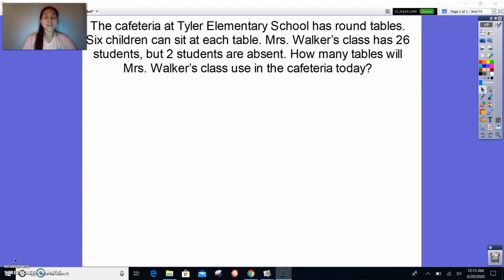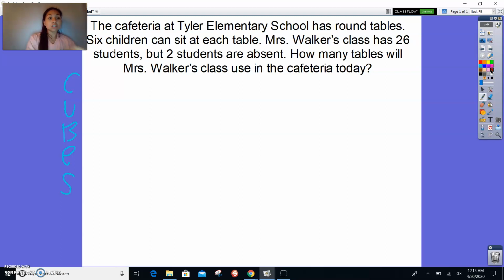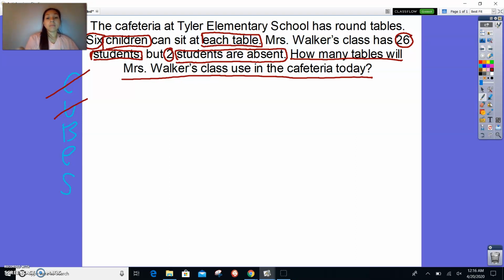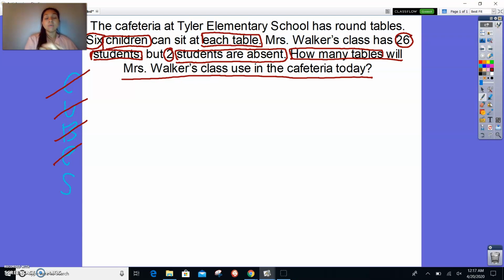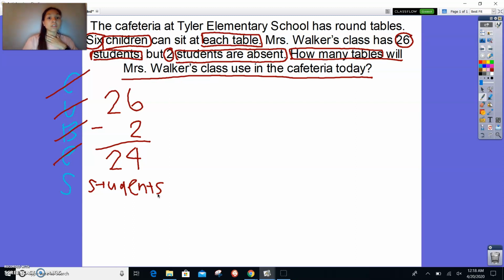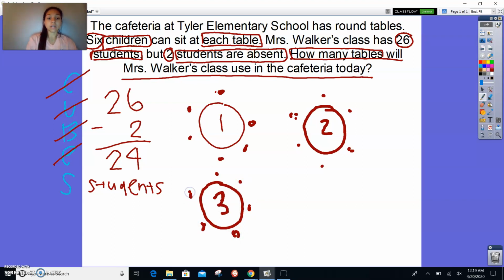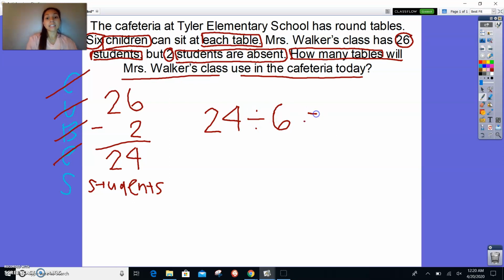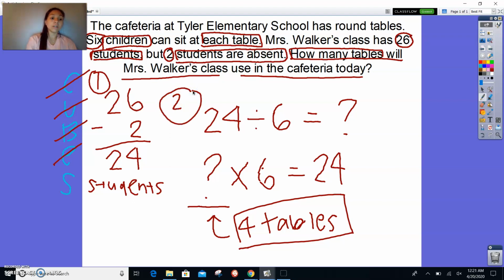Multistep Problem Solving using CUBES